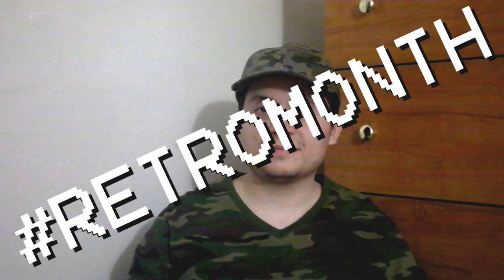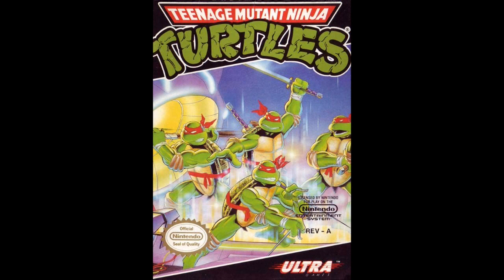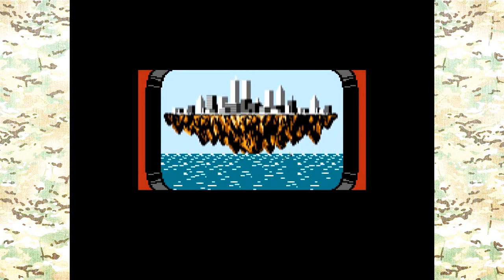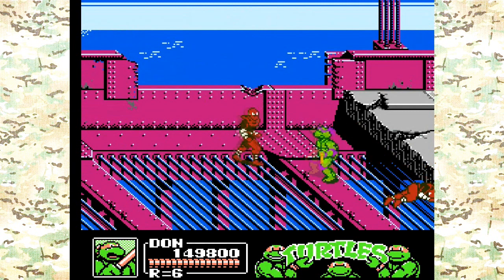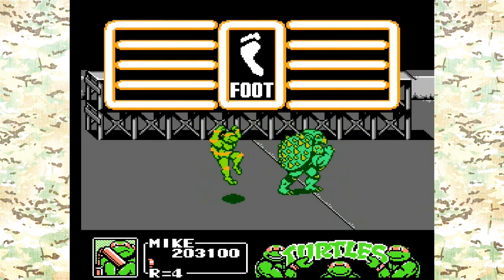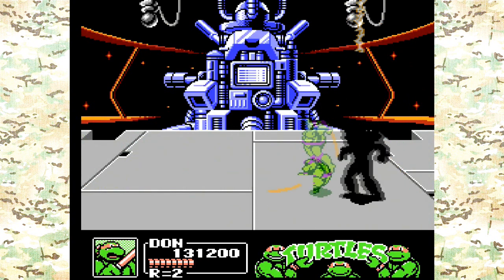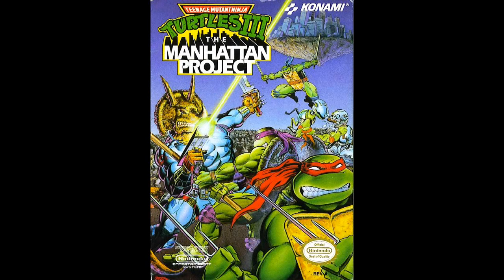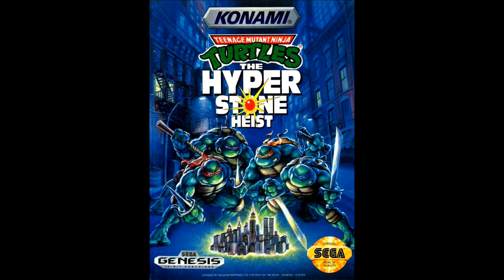TEENAGE MUTANT NINJA TURTLES 3